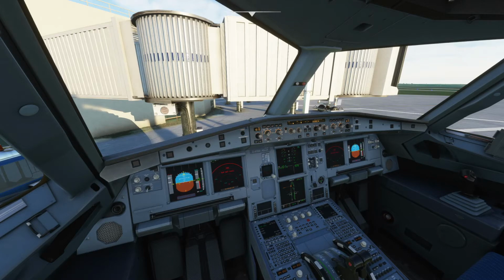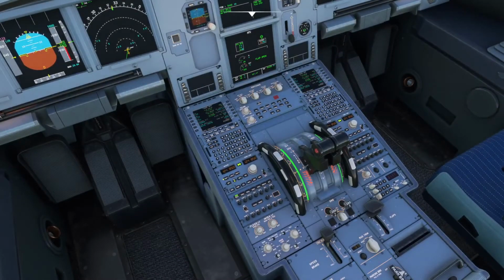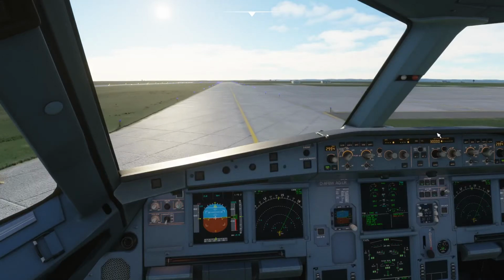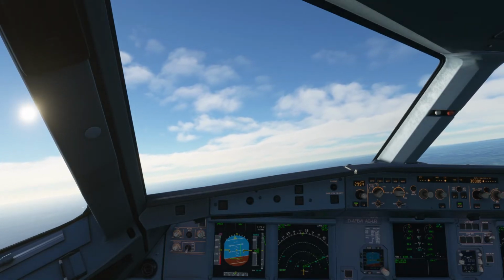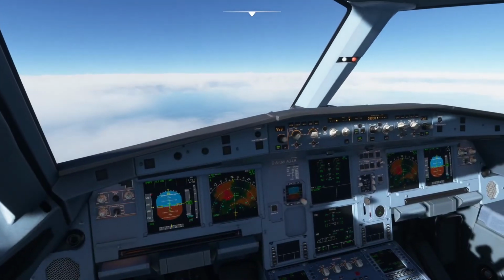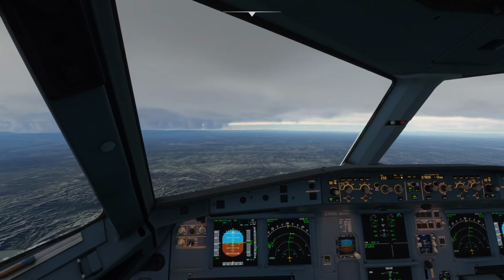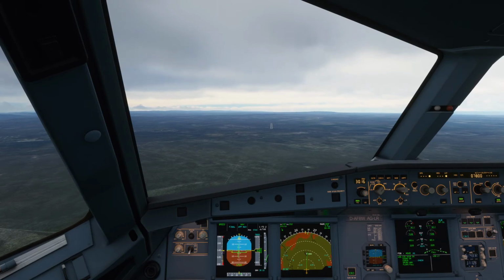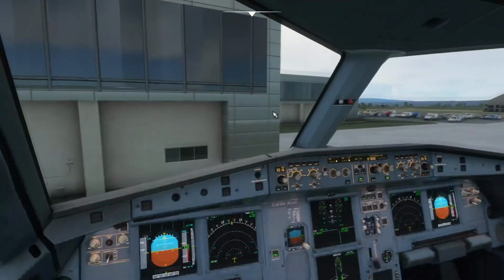Around the USA in a A320neo | KARP - KCPR | Leg 7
We are flying around the continental United States in the Airbus A320neo. On this leg was are flying United from Rapid City, South Dakota to Casper, Wyoming.